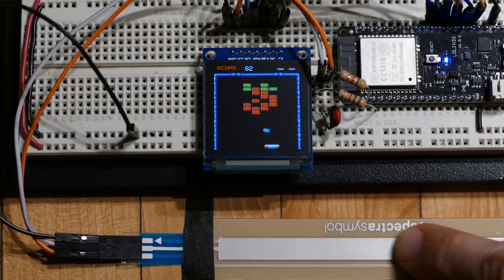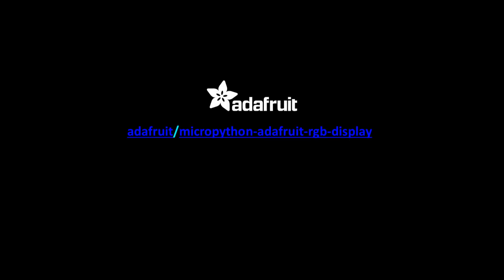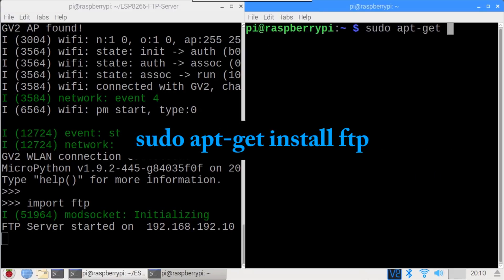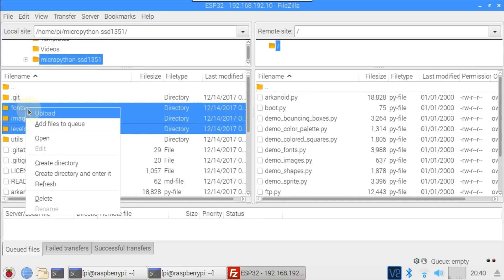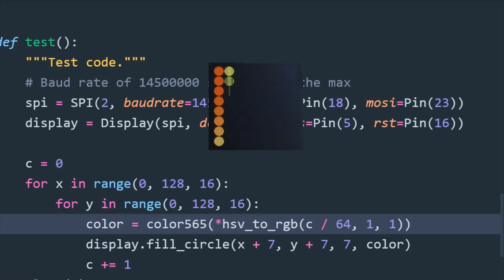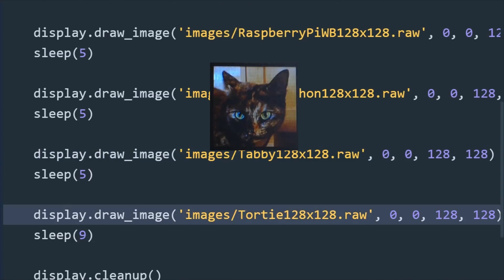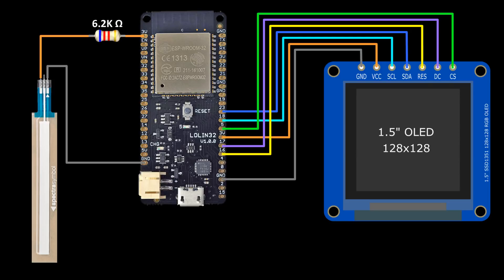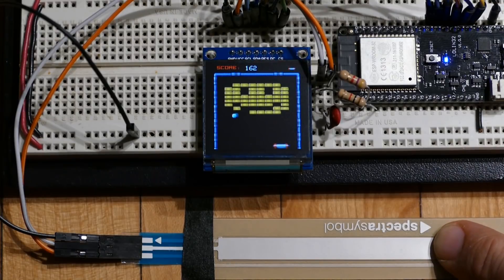ESP32 MicroPython OLED Tutorial with ADC & FTP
This MicroPython tutorial demonstrates how to connect and drive a color SSD1351 OLED display using an ESP32.  It also includes using the ADC to read analog signals and FTP for file transfers.

All the code, schematics, notes and updates are available on my

This is part 4 of an ESP32 MicroPython seriers.